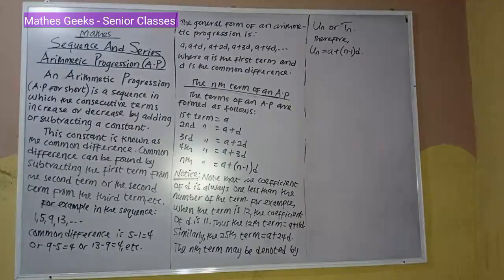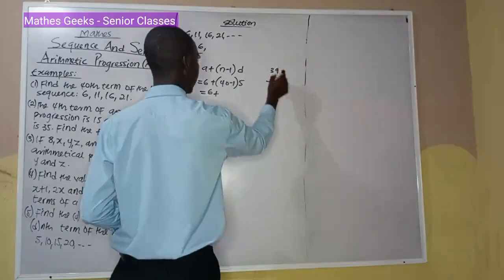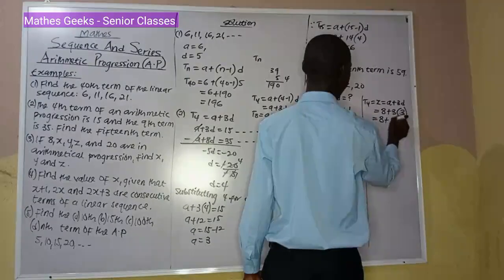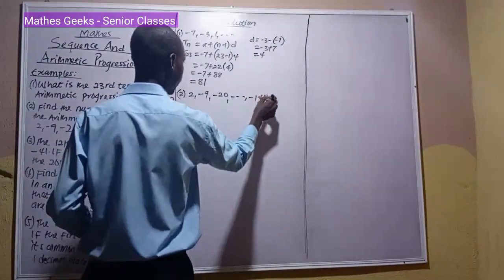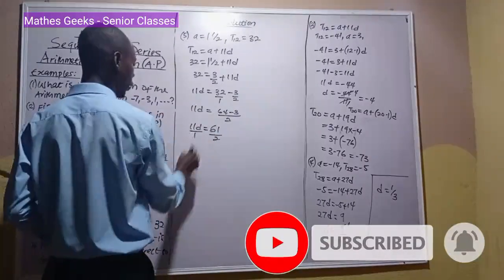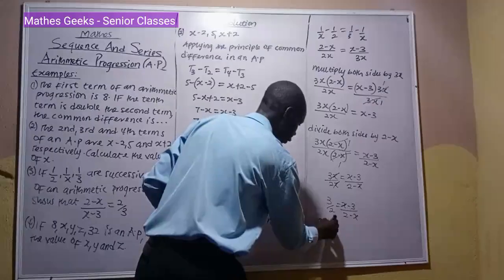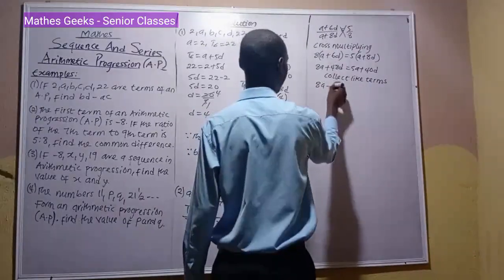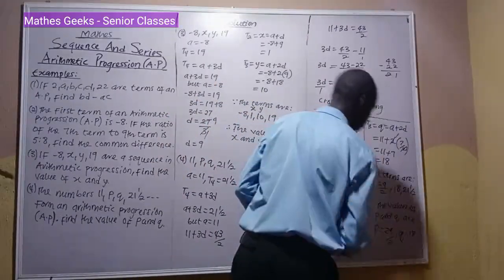A.P & G.P | Arithmetic Progression (Introduction)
Welcome to this detailed mathematics tutorial on A.P and G.P – Arithmetic Progression (A.P). If you have ever struggled with understanding sequences and series in mathematics, then this lesson is for you. Arithmetic Progression is one of the most important topics in algebra and appears regularly in WAEC, NECO, JAMB, GCSE, IGCSE, and other mathematics examinations.

In this lesson, we focus on Arithmetic Progression (A.P), breaking it down step by step to help students easily understand the concept and apply it in exam questions. You will learn how to recognize an arithmetic sequence, calculate its terms, and solve different types of problems confidently.

🔑 In this video, you will learn:

The meaning of Arithmetic Progression (A.P)

How to identify the first term and common difference

The formula for the nth term in an A.P

How to calculate the sum of the first n terms (Sn) in A.P

Solved examples of exam-style A.P questions with step-by-step solutions

This maths tutorial on Arithmetic Progression is perfect for secondary school students, teachers, and exam candidates. By the end of this video, you will clearly understand how to approach A.P questions and solve them with confidence, whether you’re preparing for class tests or major exams like WAEC, NECO, JAMB, GCSE, or IGCSE.